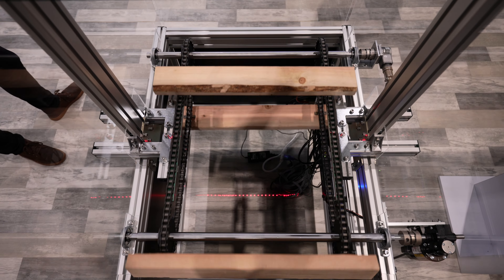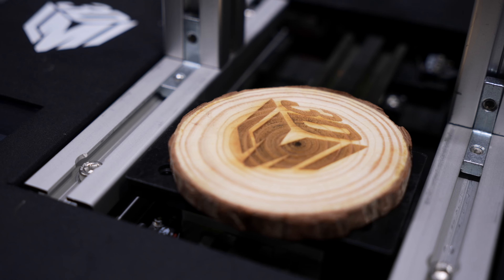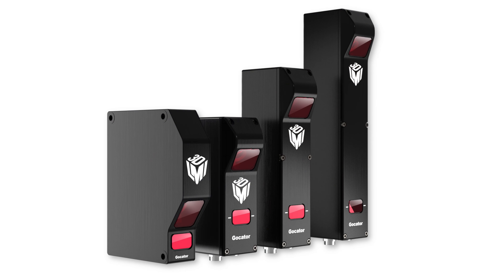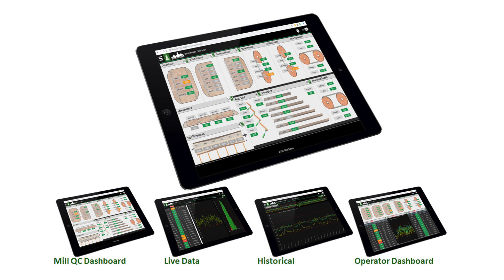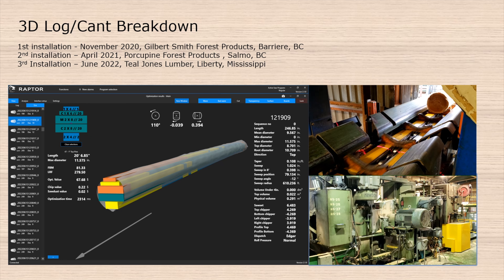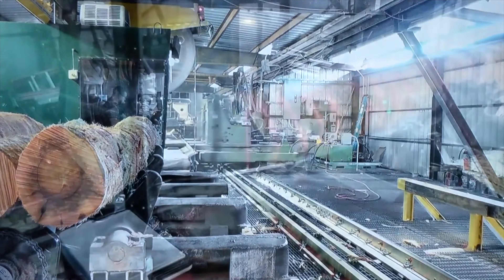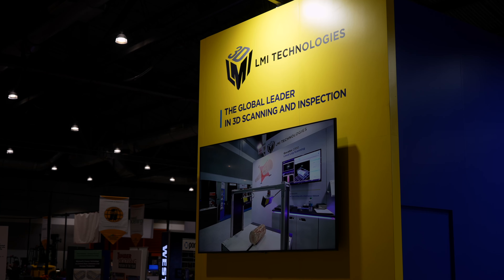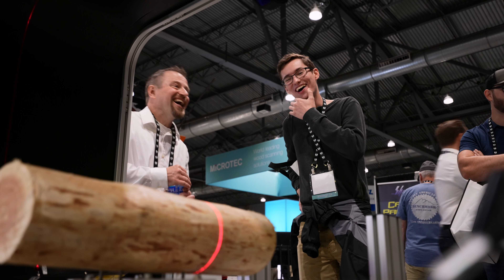TPEE 2022 Wood Processing Technology - Feat. Eric Ortquist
Take a look back at our experience at Timber Processing & Energy Expo 2022 in Portland, Oregon. At this year's show, LMI showcased its workhorse Gocator smart 3D laser profilers for log scanning applications alongside its high-performance, modular Gocator 200 multi-point profile scanners for transverse boarding scanning applications (including color vision and tracheid detection capabilities).

For more information on the products and applications that we demonstrated at the LMI booth, visit the following links.